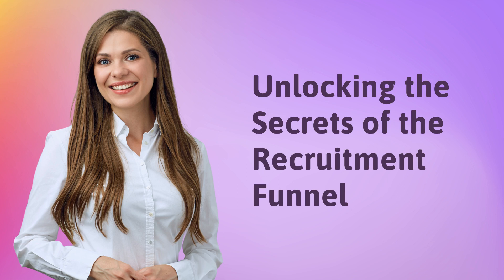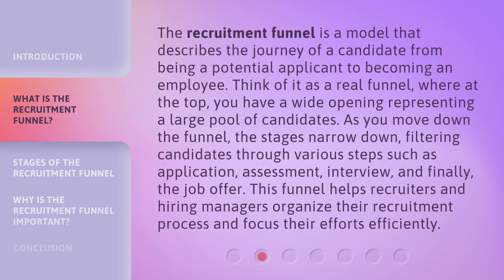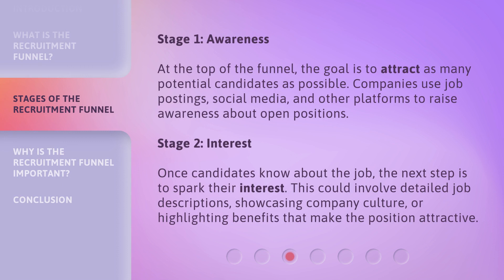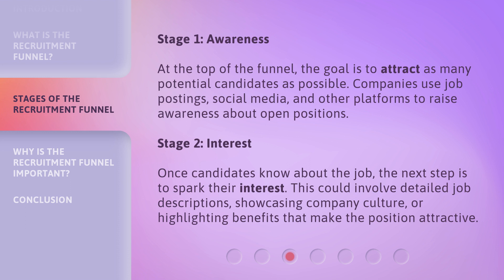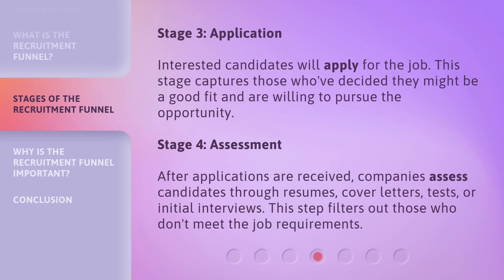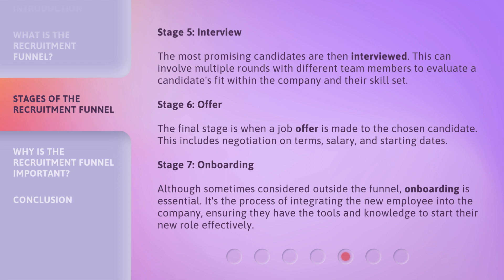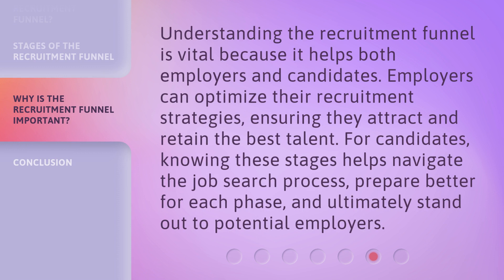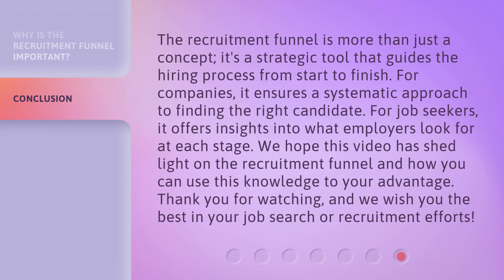Unlocking the Secrets of the Recruitment Funnel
00:00 • Introduction - Unlocking the Secrets of the Recruitment Funnel
00:35 • What is the Recruitment Funnel?
01:14 • Stages of the Recruitment Funnel
03:00 • Why is the Recruitment Funnel Important?